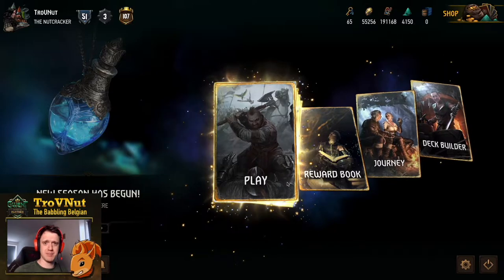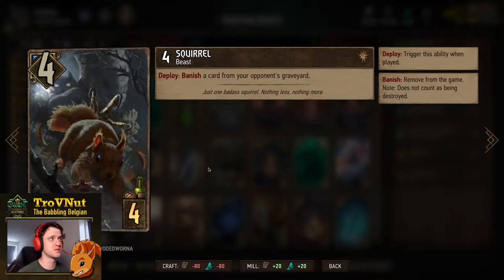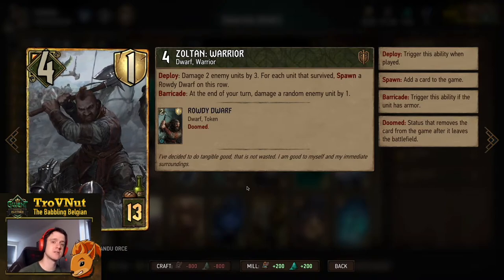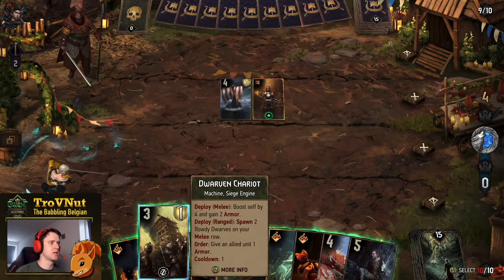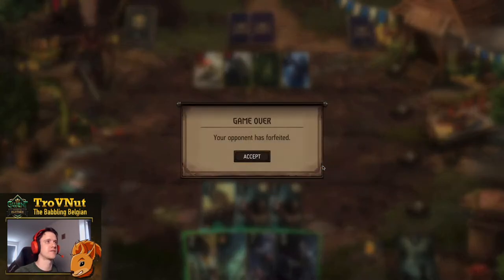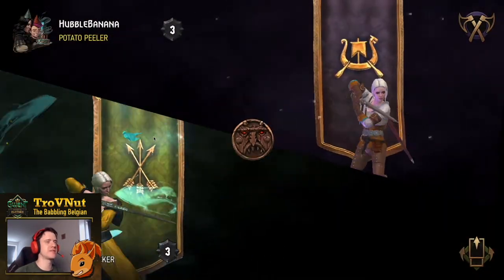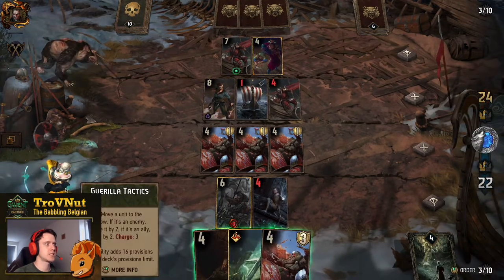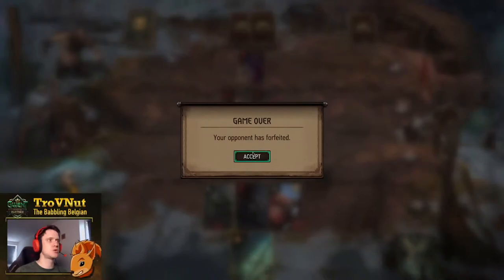Gwent | DANCING DORFS [ST Milva Dwarves Anti-Sihil guide] - GwentEdge - Guide and gameplay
What if dwarves started dancing? Could Milva get some movement in these stocky warriors? Probably not, but this deck is still pretty powerful. Check out the Dancing Dorfs deck!

0:00 Intro
0:43 Deck overview
12:14 Versus SK Onslaught
21:29 Versus SK Sihil Fury Fail
23:31 Versus SK Sihil Fury Proper
33:17 Outro